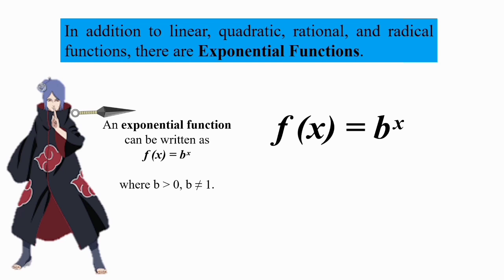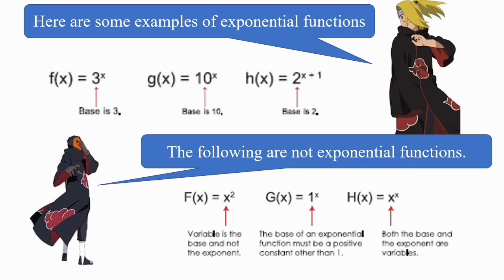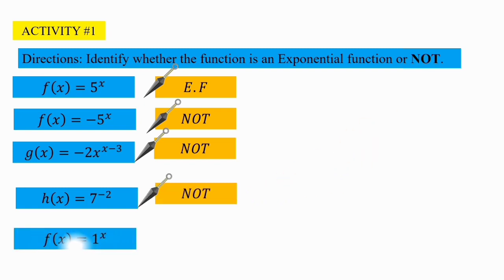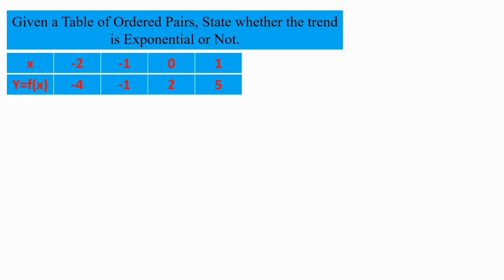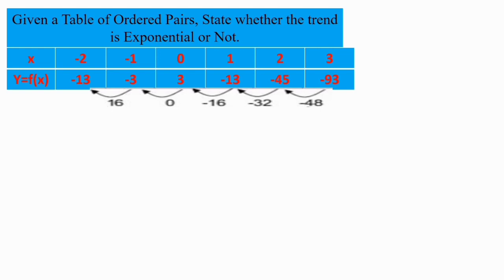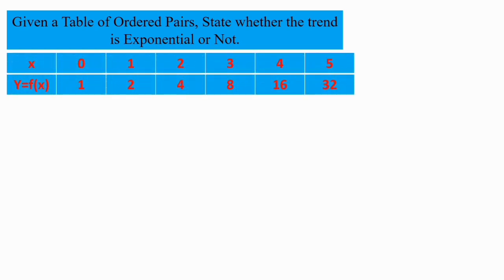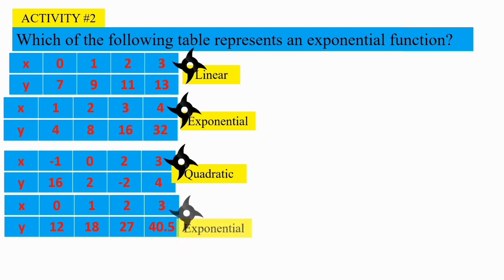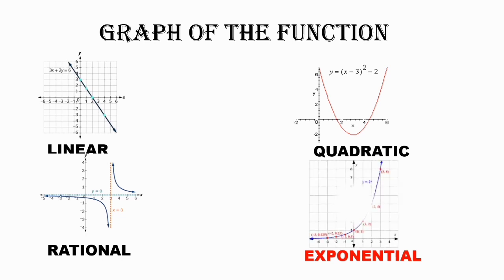Represents an Exponential Function through its: (a)Table of Values (b)Graphs (c) Equations